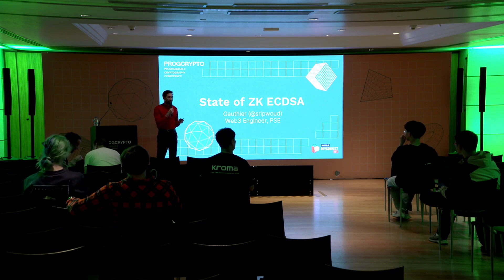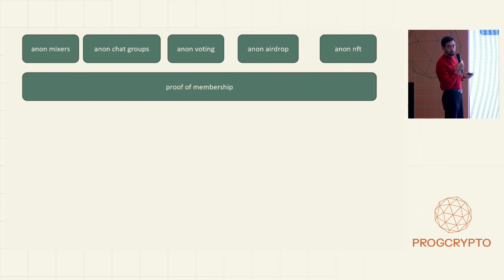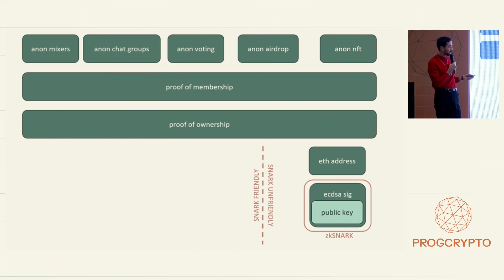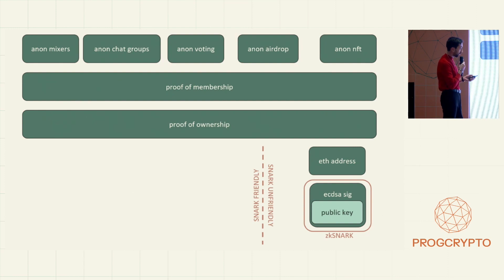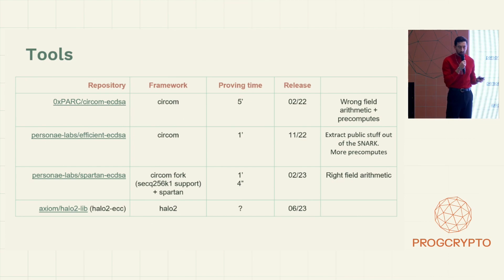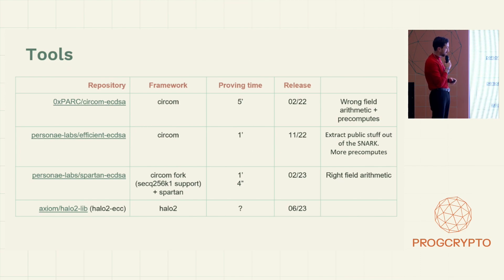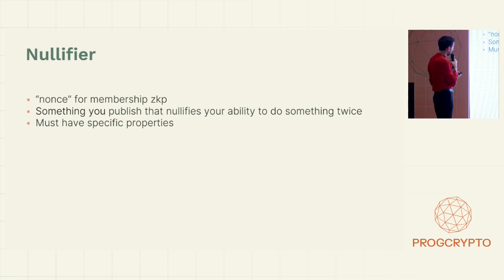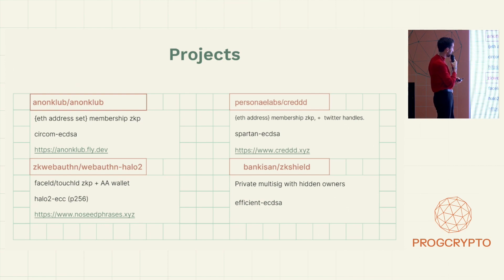State of ZK ECDSA | Gauthier | PROGCRYPTO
Event: Programmable Cryptography Conference (PROGCRYPTO) at Devconnect 2023
Presentation: State of ZK ECDSA